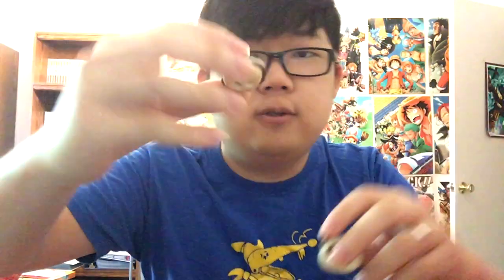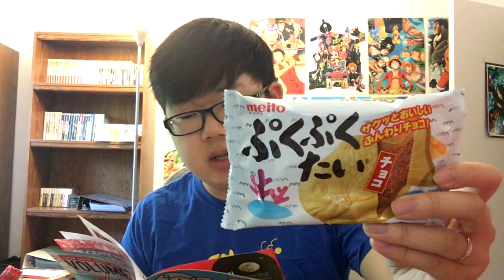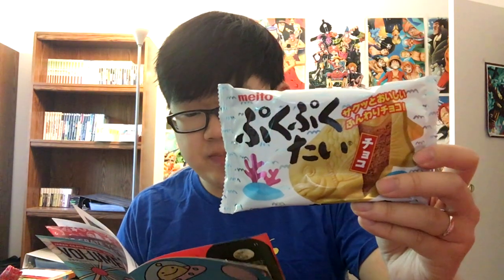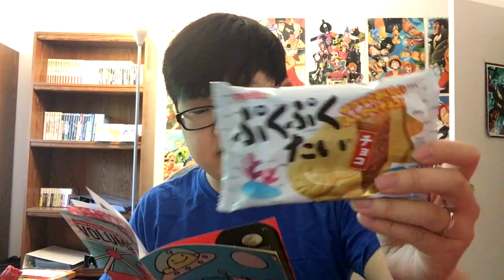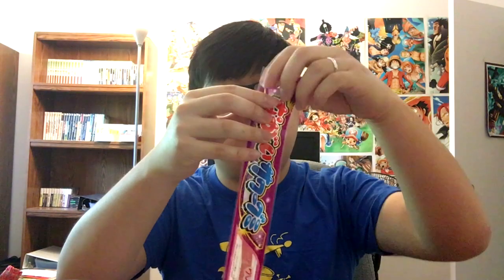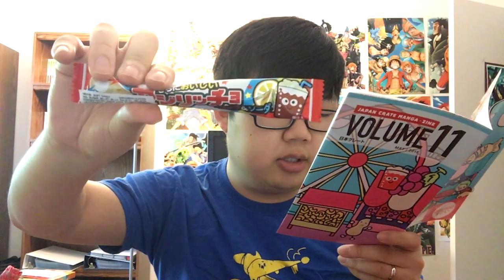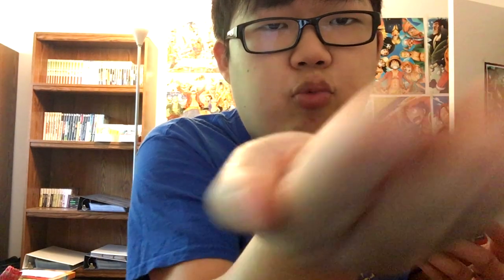Let's Eat Japanese Snacks (Japan Crate May 2016)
Thanks, Japan Crate!